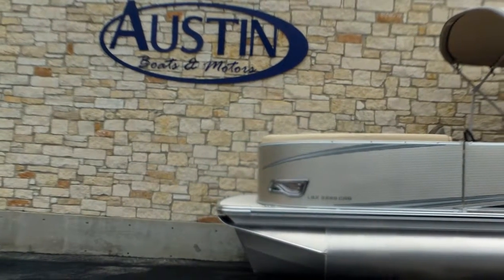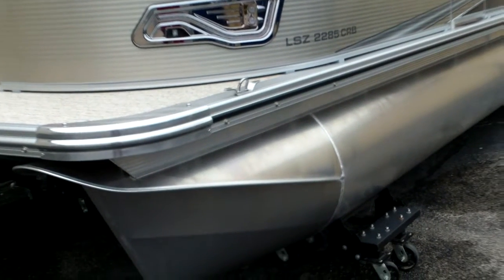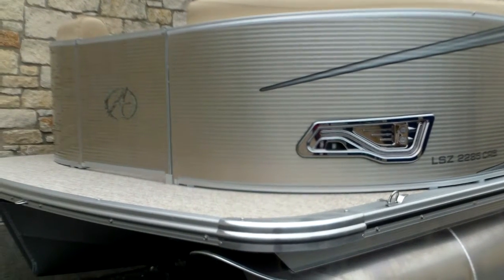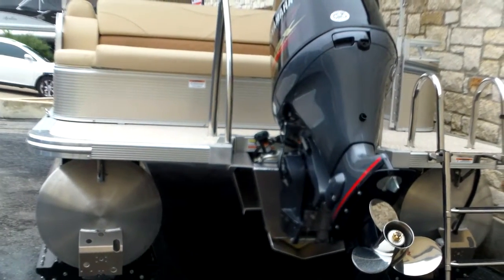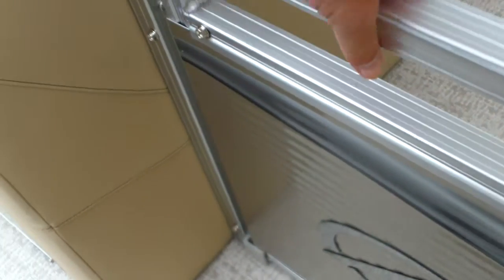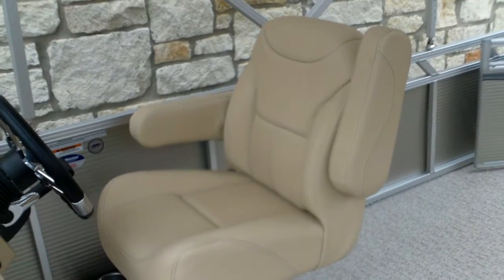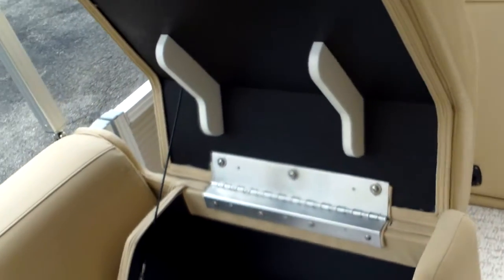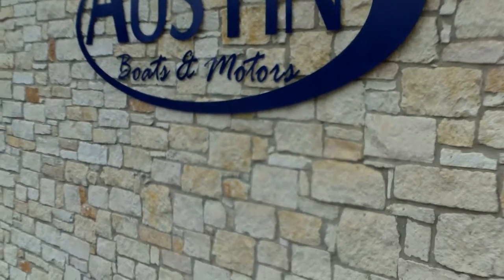2019 Avalon LSZ 2285 CRB For Sale at Austin Boats & Motors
This is a beautiful 22' Avalon LSZ CRB.  The interior colors of tan Conch and saddle brown are beautiful together.  It has a ski tow bar, and can pull wakeboarders, skiers, and tubers.